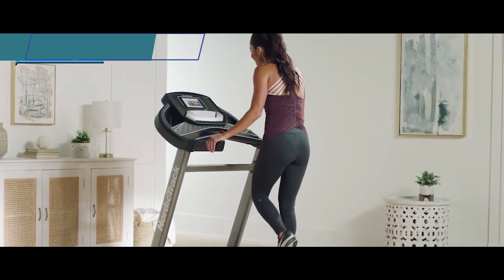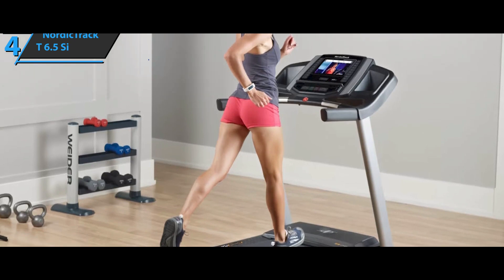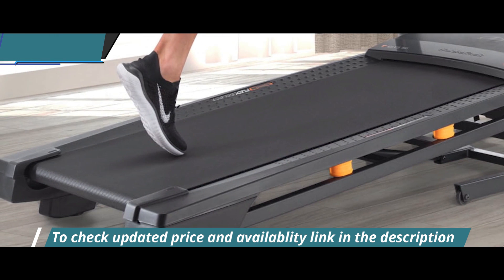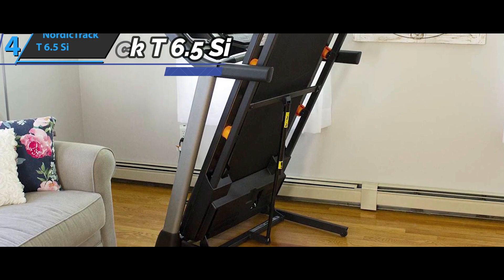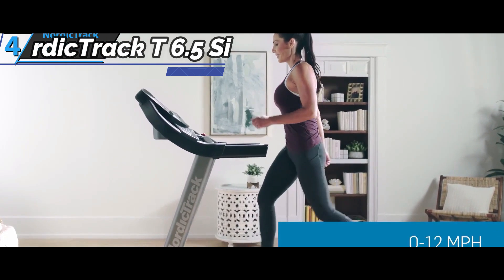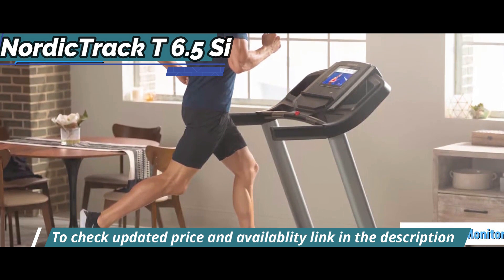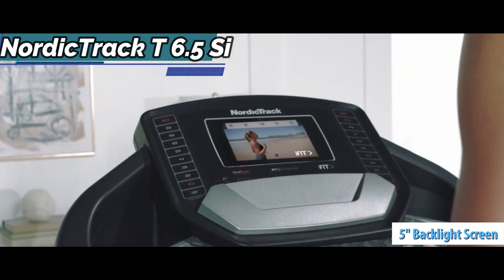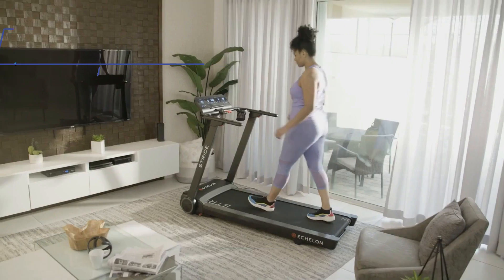NordicTrack T 6.5 Si review 2024 - best washing machine 2024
NordicTrack T 6.5 Si

Top best Treadmills 2024 we listed in this video:

►US Links◄
➜ 5. Sunny Health & Fitness Exercise Treadmill
➜ 4. NordicTrack T 6.5 Si
➜ 3. Echelon Stride
➜ 2. Sole F80
➜ 1. NordicTrack Commercial 1750